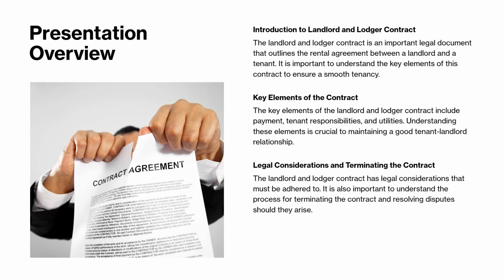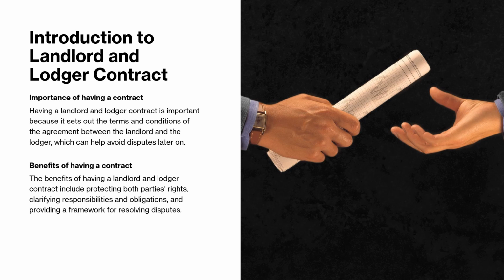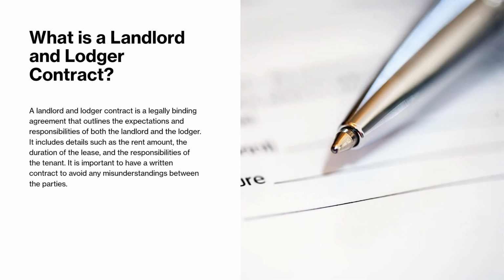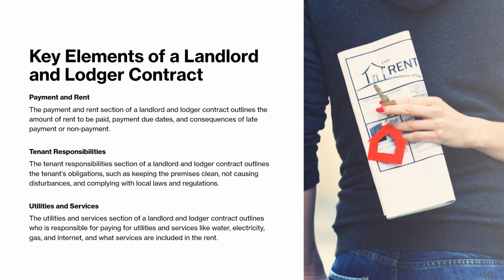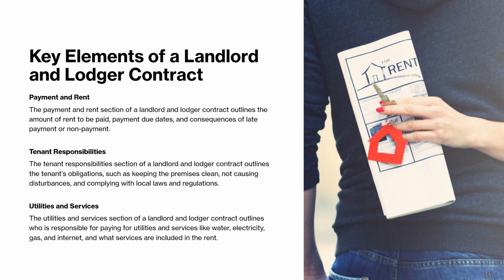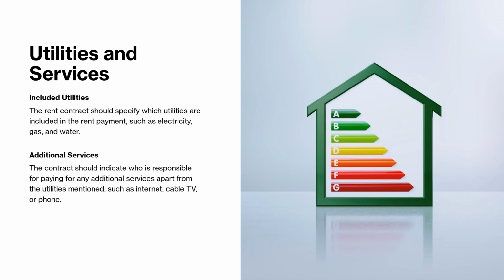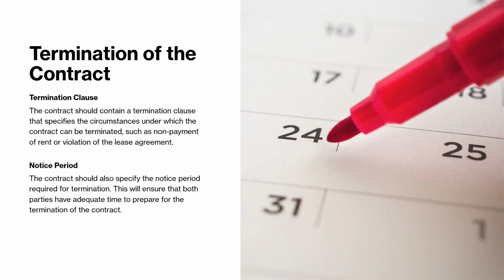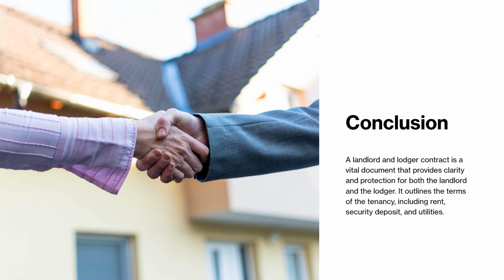Landlord and Lodger Contract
This video presentation will provide an overview of the key aspects of a landlord and lodger contract. We review the importance of having a contract and the critical elements that should be included. Additionally, we discuss the legal considerations that landlords and lodgers should be aware of when entering into a contract.